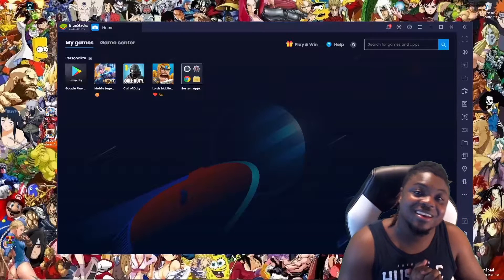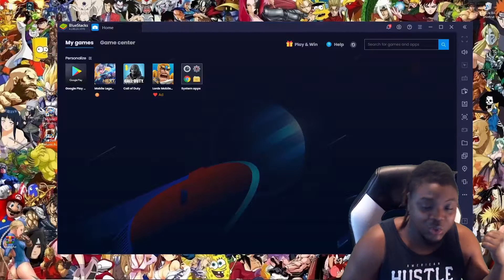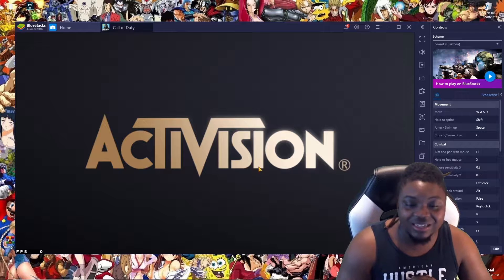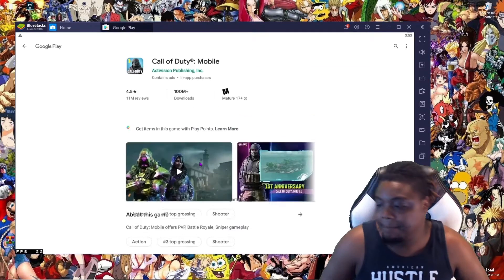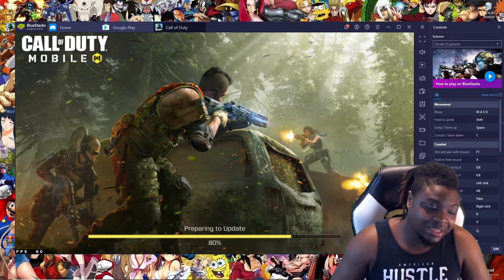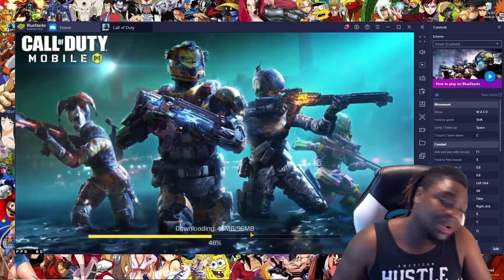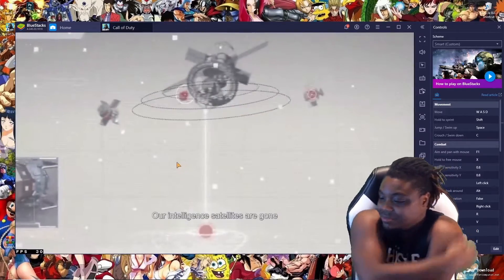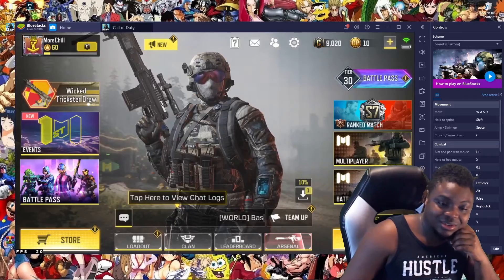HOW TO FIX Blue Stacks Emulator, ALL GAMES! (BEST BLUESTACKS FIX)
Today we dive into the most common error with BlueStacks! The game we will be tackling is COD: Mobile! The most KNOWN issue is the game closing, or not launching for no specific reason. Guess what? I got you family.